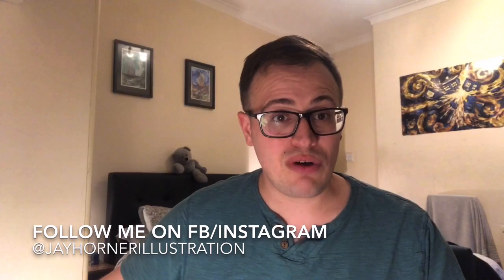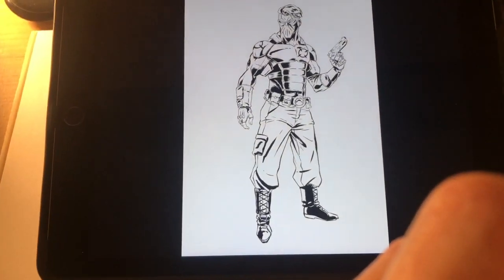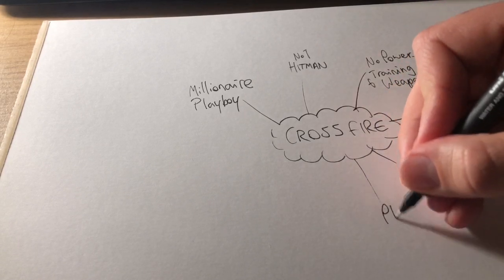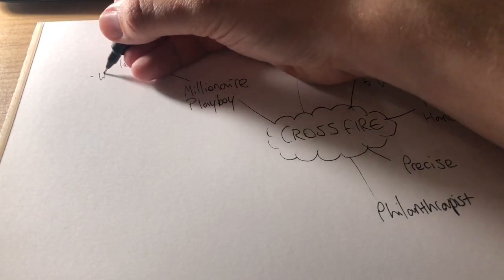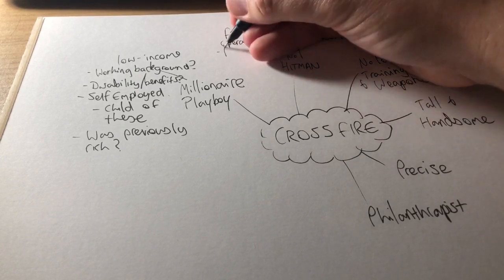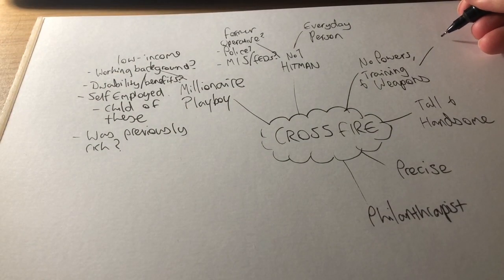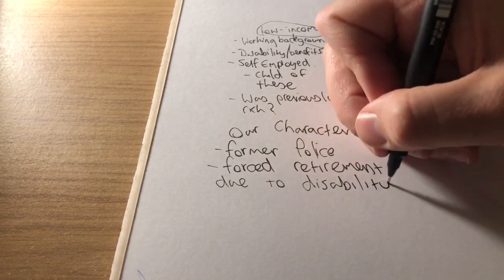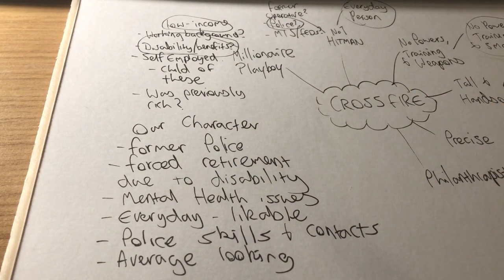Superhero Character Design for Secondary Schoolers COVID19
In the wake of the corona virus lockdown here in the UK I thought I should help the best way I know. I’ll be providing art tuition once a week. This week is for ages 11-16 but parents, feel free to join in.